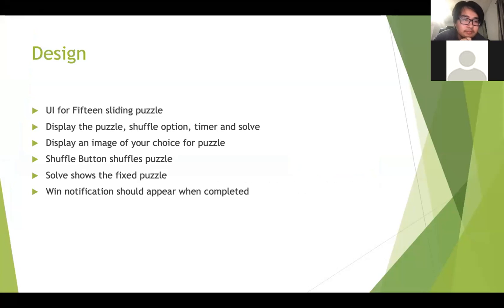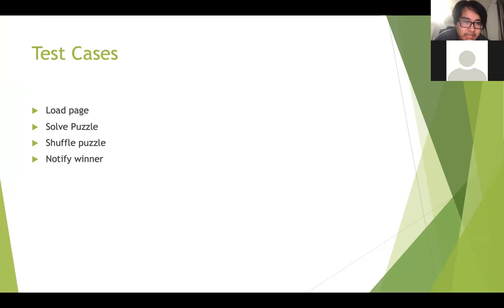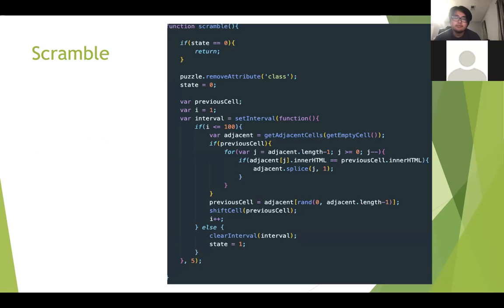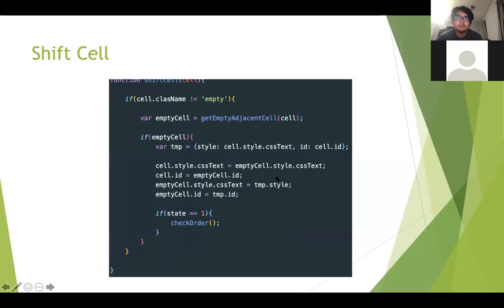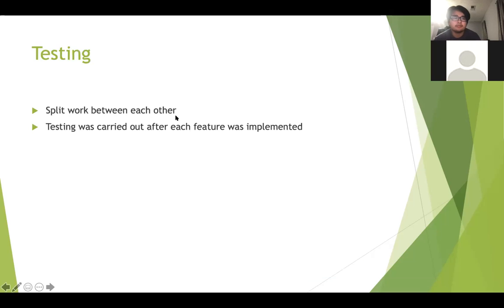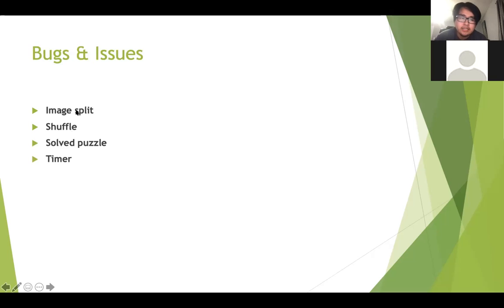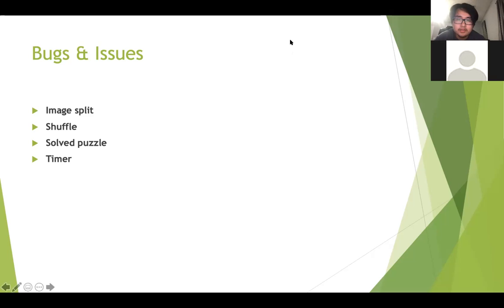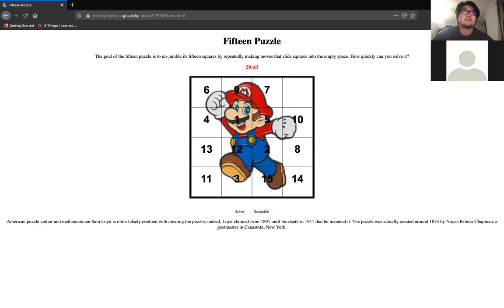Final Project 03 WebDevas